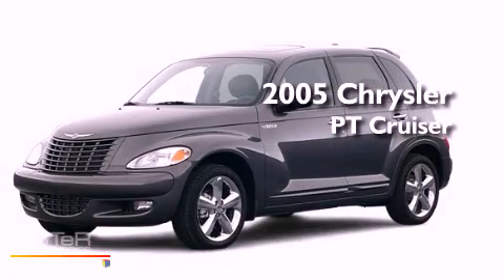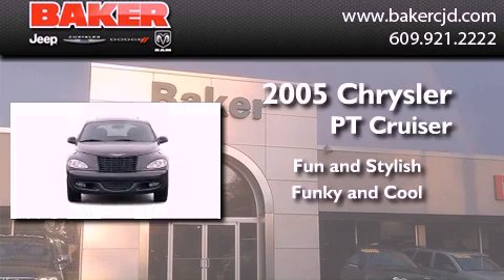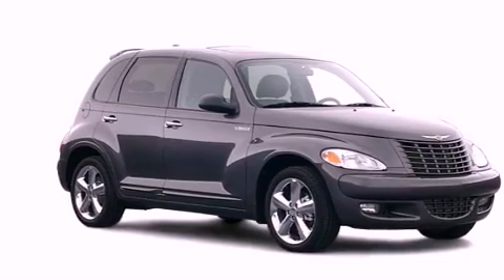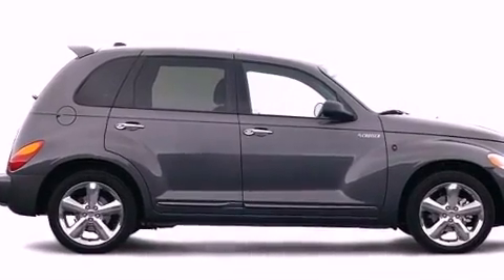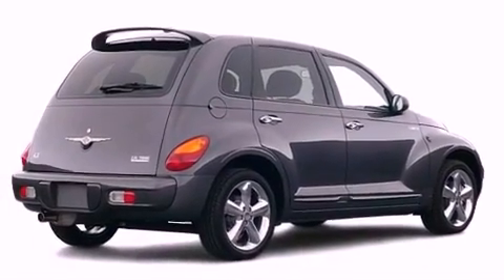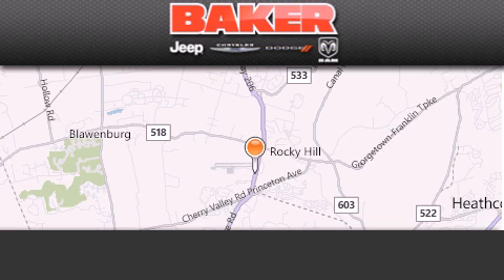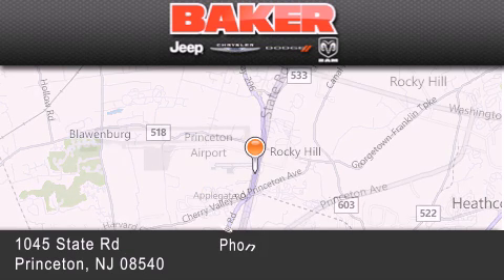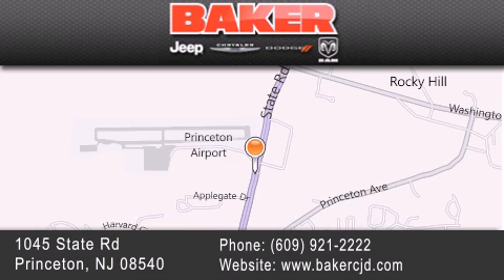Preowned 2005 Chrysler PT Cruiser Hillsborough NJ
Year : 2005
 Make : Chrysler
 Model : PT Cruiser
 Engine : 2.4L 4 Cyl. Fuel Injected
 Trans . : Not Specified

 Stock : 13583T